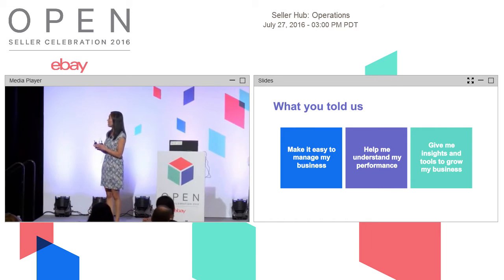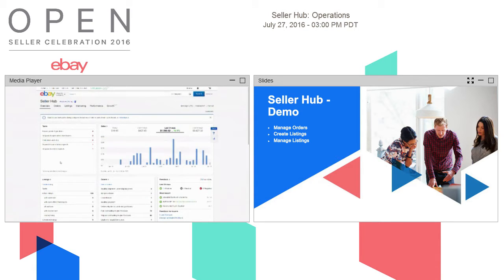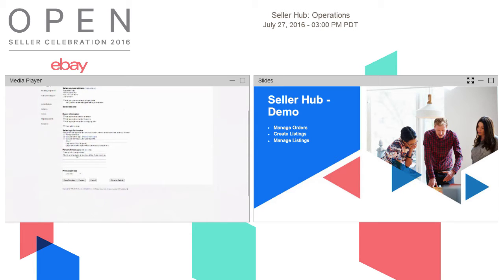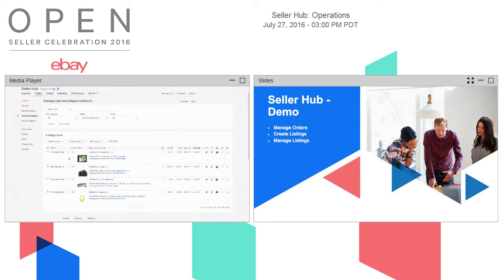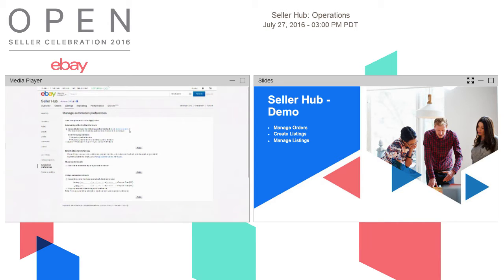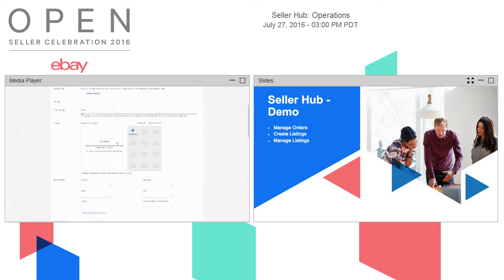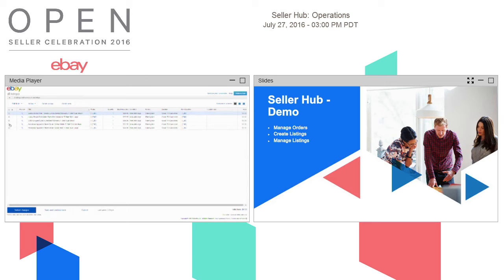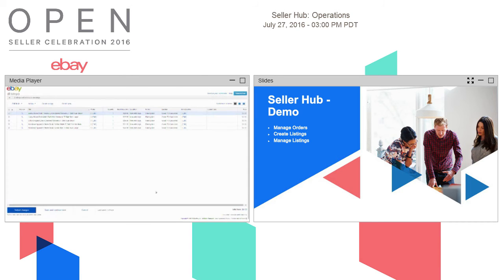2019 eBay Open: Seller Hub deep dive, listing tools, orders, and advanced features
Learn how to manage listings, process orders, and streamline daily operations using the tools available in Seller Hub.

This deep dive demonstrates how a centralized workspace can help sellers stay organized, save time, and manage their business more efficiently. You'll see how Seller Hub supports eBay Listing Management and eBay Order Management, while providing access to performance insights and business tools.

Additional demonstrations cover dashboard management, custom order views, bulk listing actions, automation tools, and eBay Shipping Labels. The session also highlights advanced search features, out-of-stock management, and other tools that help sellers stay productive as their business grows.

00:00 - Welcome and Seller Hub introduction
02:57 - Navigating Seller Hub dashboard
05:24 - Streamlining order management
09:16 - Handling requests and feedback
11:35 - Creating single listings
19:38 - Bulk listing creation and editing
21:35 - Managing active listings
24:17 - Advanced listing search and automation
27:01 - Out-of-stock and unsold listings

Watch the demo and presentation on eBay Seller Hub operations to get started today